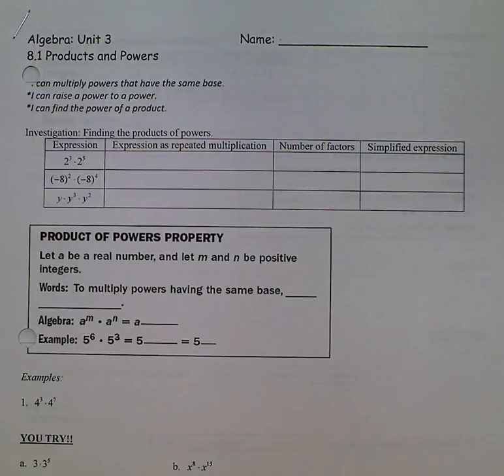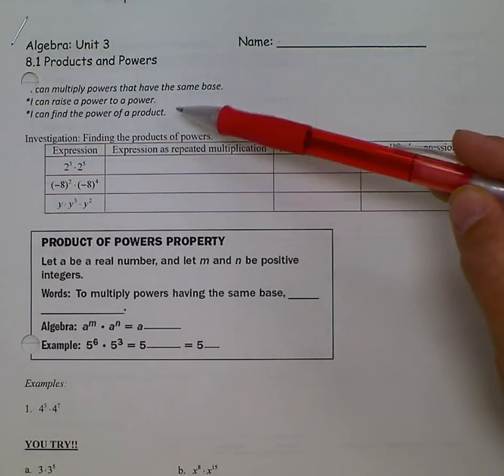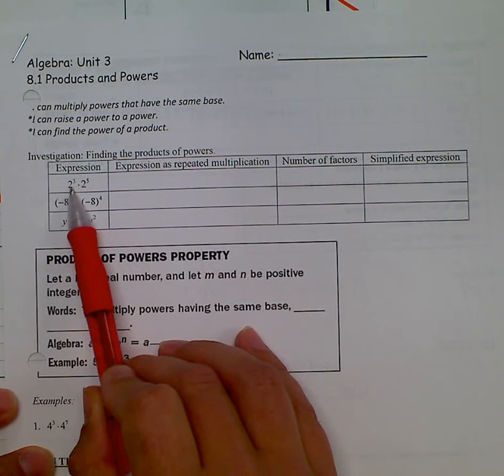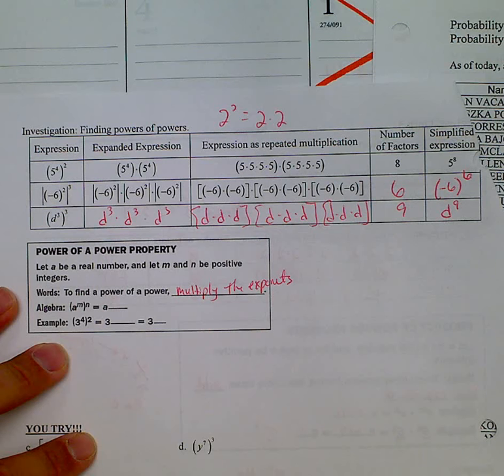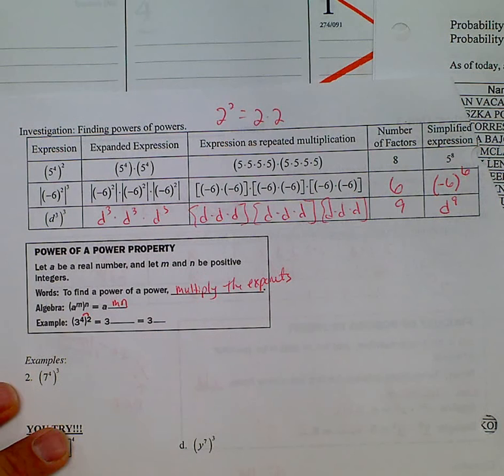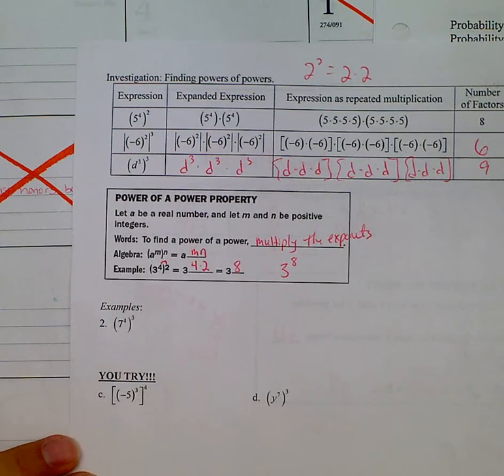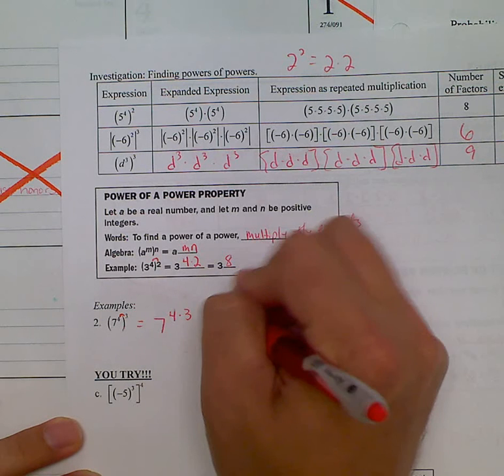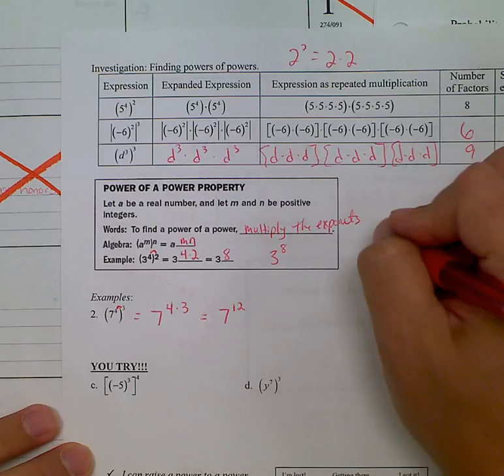Unit 3 8.1 Notes VIDEO 1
Exponent rules day 1